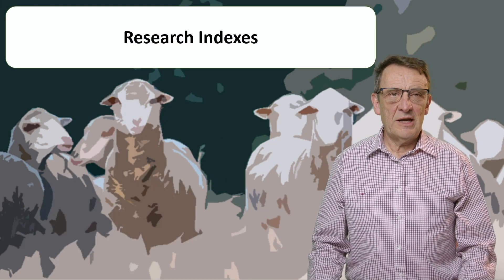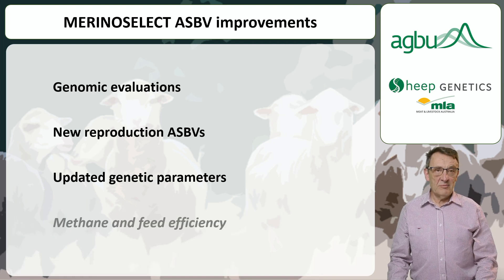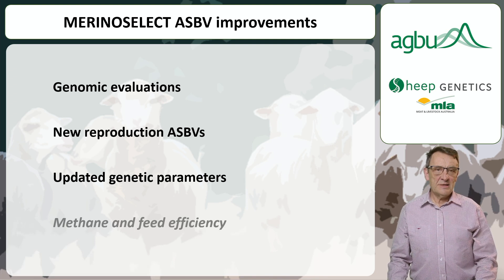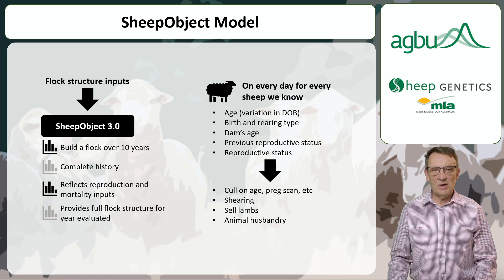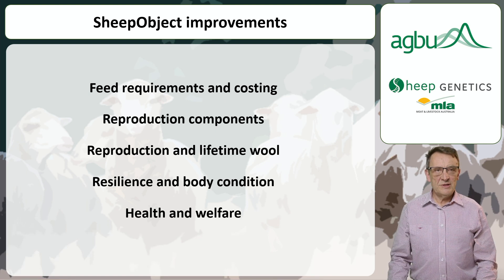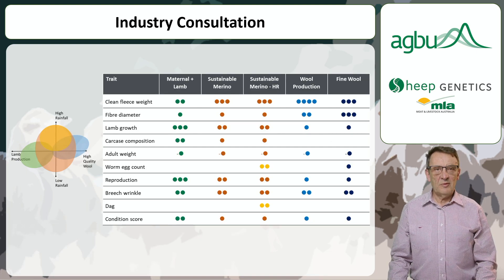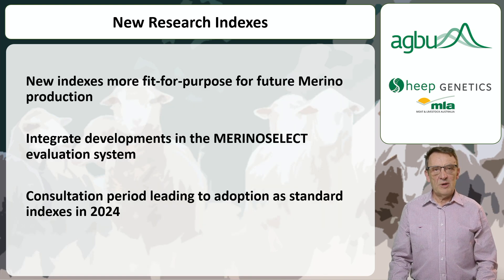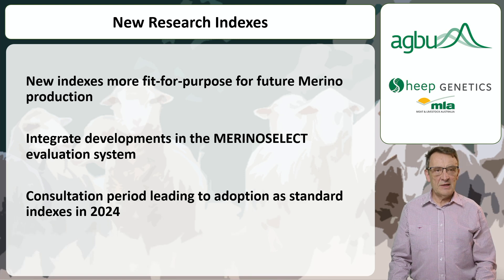SheepObject MERINOSELECT Research Indexes